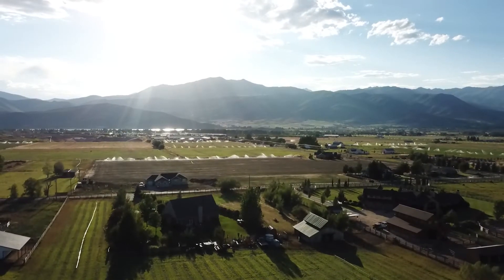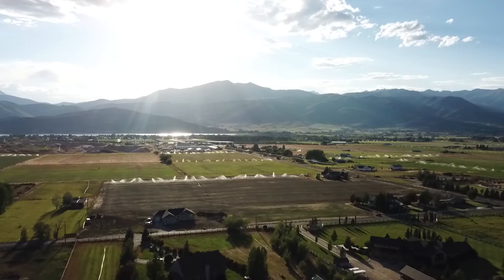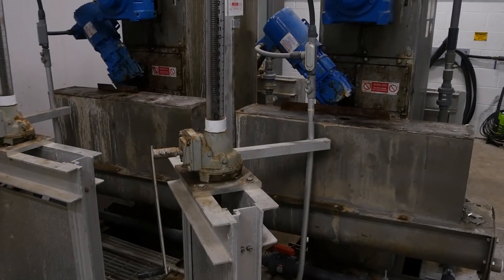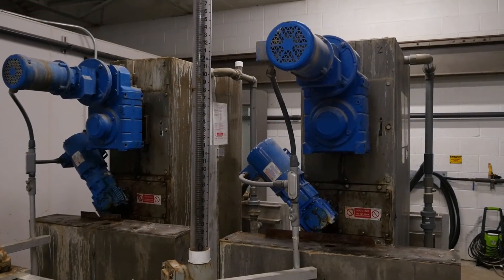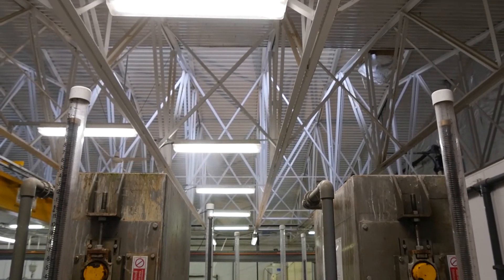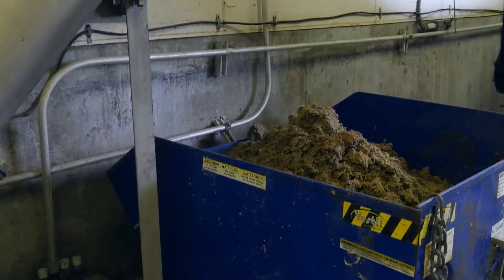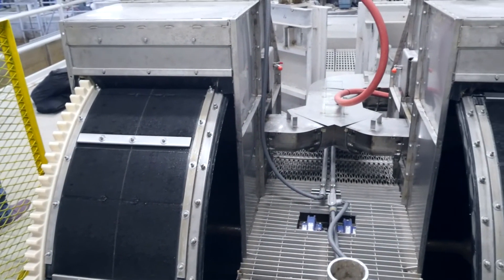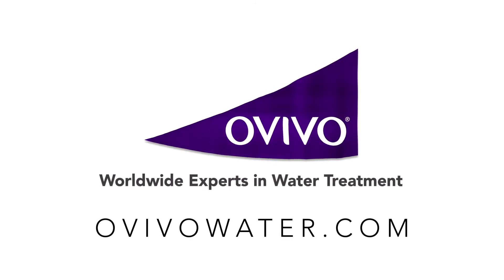Ovivo® Ozzy Cup Drum Screen: The Perfect Fit for Hyrum Utah WWTP's Needs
Chosen for its ease of installation and superior screening performance, the Ovivo® Ozzy Cup Drum Screen was the ideal solution for Operators at Hyrum Utah Wastewater Treatment Facility to protect their downstream MBR equipment.